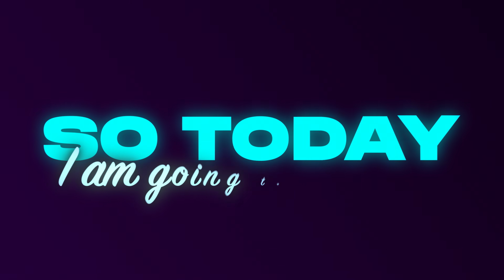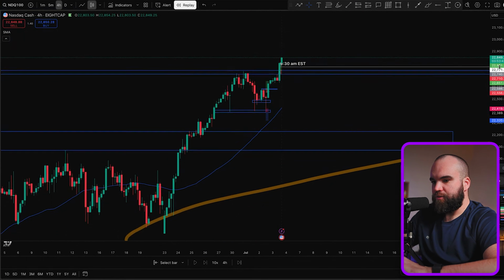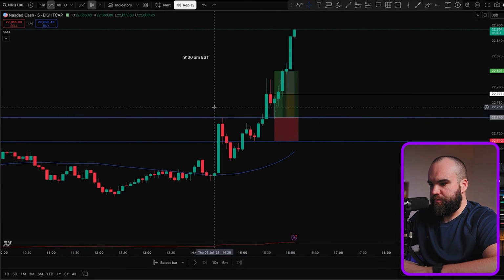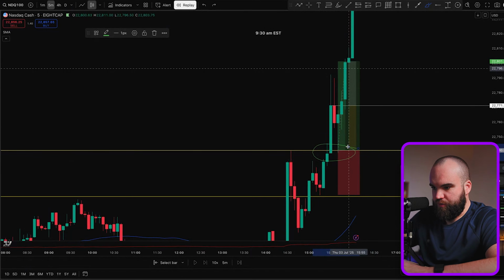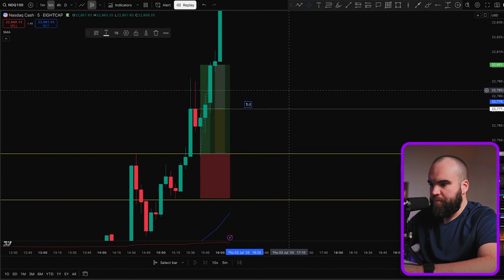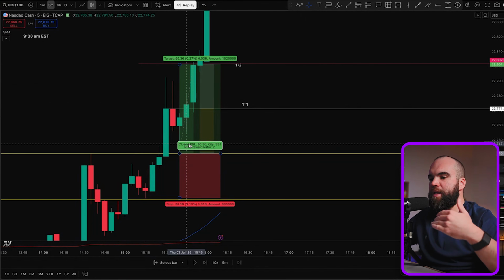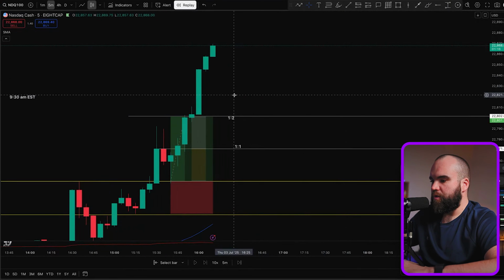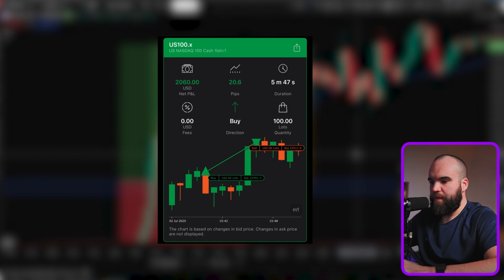This Scalping Strategy Works Everyday (Proven And Simple)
My Simple 5-Minute Scalping Strategy:

In this video, I break down my simple and insanely profitable 5-minute scalping strategy based entirely on price action. Over the past year, I have consistently made significant profits each month without using any confusing indicators. I recently made $41,000 in profit trading less than an hour per day. I walk you through my step-by-step process, including the use of the 50 simple moving average on the 4-hour timeframe to determine the trend, and specific structural zones on the 5-minute timeframe. Watch as I demonstrate how to execute trades live and manage risk to maximize your profits. Plus, join our free Discord community for live session recordings and daily pre-market analysis.

00:00 Introduction to the Profitable Sculpting Strategy
00:39 Live Trade Example and Initial Steps
01:22 Setting Up the Chart and Indicators
03:12 Identifying Trade Zones and Entry Points
05:37 Risk Management and Trade Execution
07:55 Additional Tips and Community Resources
11:36 Conclusion and Invitation to Join Discord